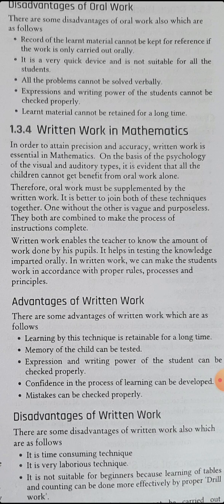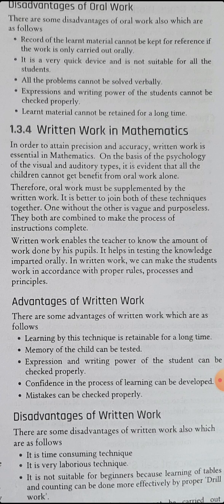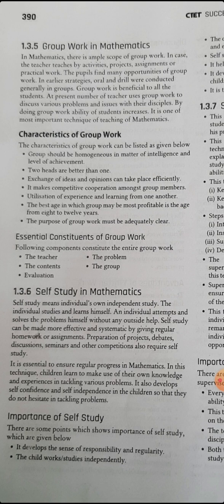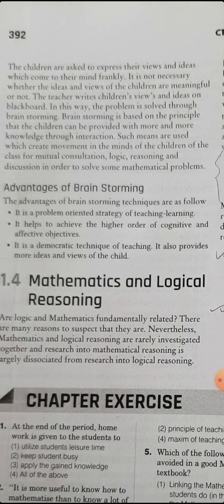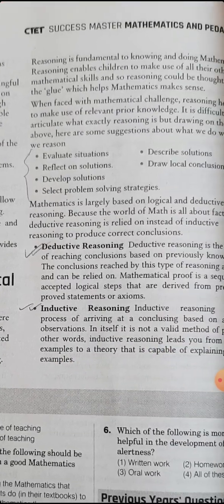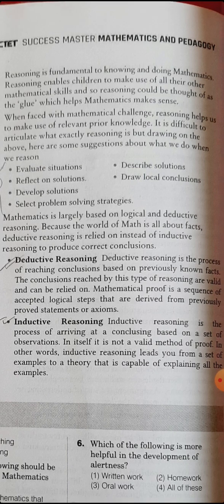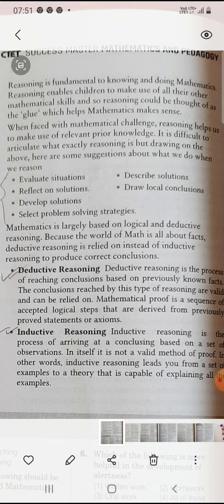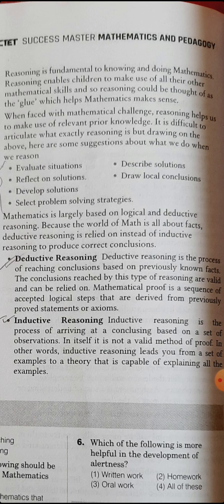Mathematics Pedagogy - Nature of Mathematics